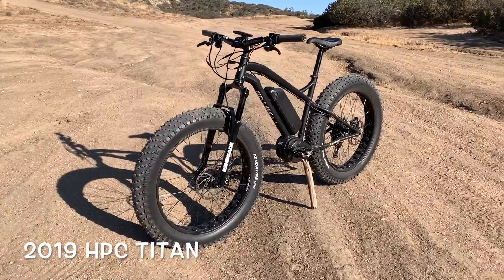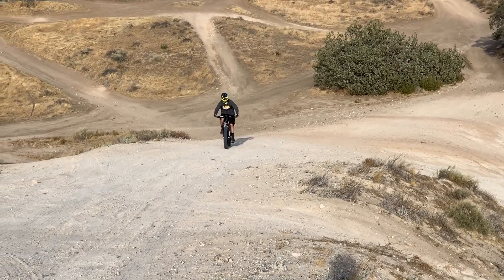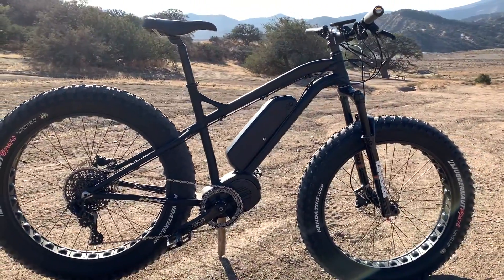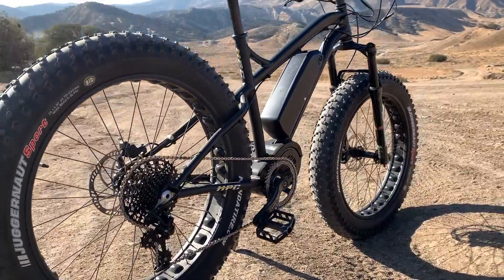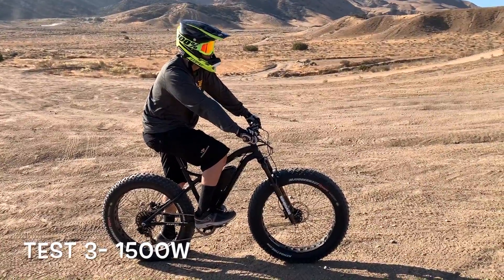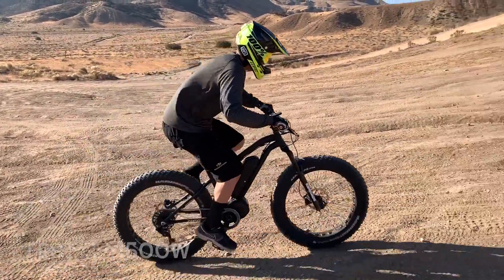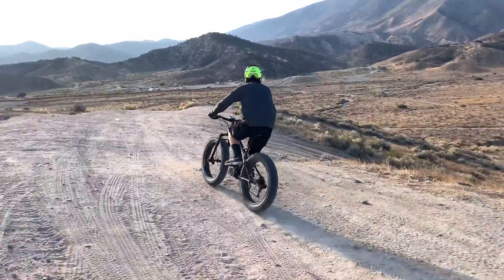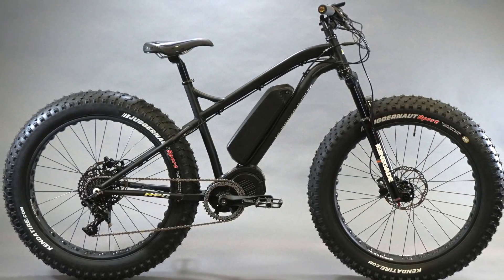Testing the Titan: A U.S.A. Made Electric Mid Drive Fat Bike at 350W vs 750W vs 1500W Power Levels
This video goes in depth about the 2019 USA made HPC Titan Fat Electric Bike.  Watch as we test different power levels from 350W, 750W and 1500W to compare the differences in hill climbing ability.

The 2019 USA made Titan is found here on our